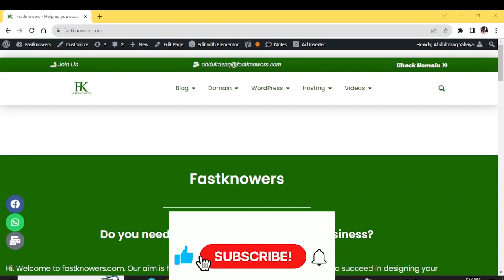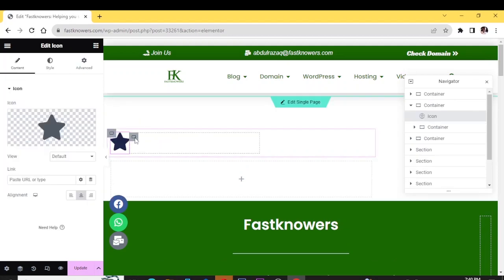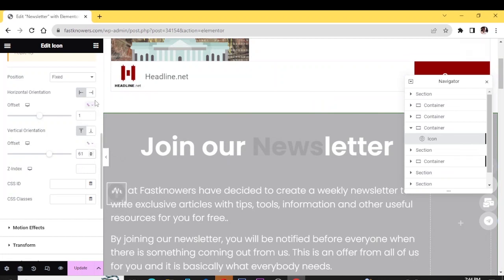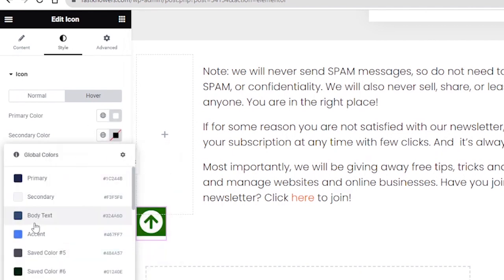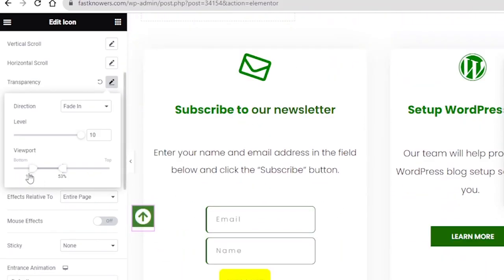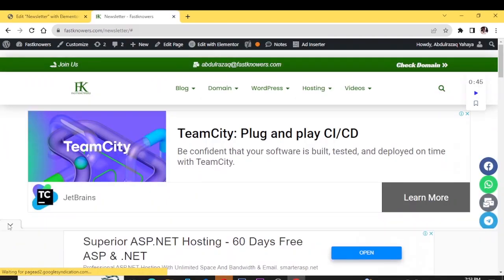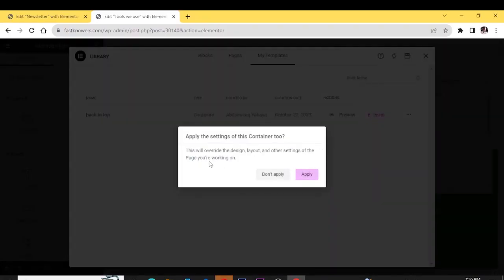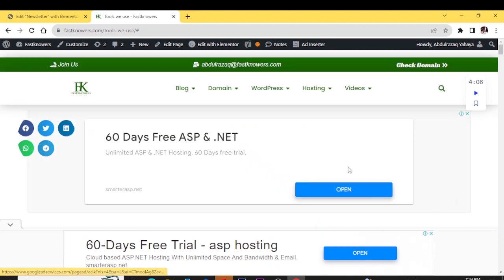How to create back to top icon on website using Elementor for free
Do you have web pages on your websites that are very long and you need a back-to-top button on them in icon form in such a way that when people click on it, they should be automatically backed to the top?

In today's guide, I will show you how you can create back to top icon on your WordPress website using a free plan of Elementor plugin.

You don't need to have a Pro plan of Elementor before you can add scroll to the top button or icon on your WordPress website. What we are going to use is an icon element in Elementor and add some settings to it to give us what we need (back to top).

You may see our expert step-by-step guide on how to design a website using Elementor for free without coding. *** After this guide, you will know everything about web design.

Check an available domain name for your website for free. There are a lot of bonuses for you when you use our Fastest Domain Checker (FDC).
Read expert step-by-step guides on how to use WordPress to develop and design any website for free!